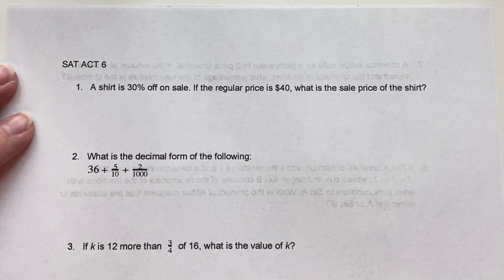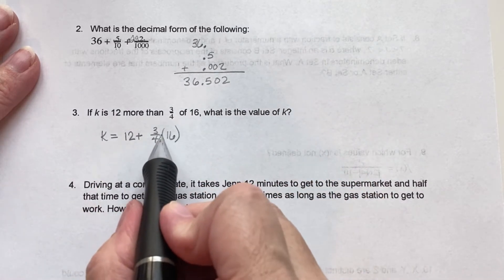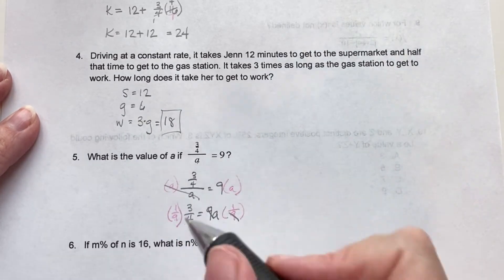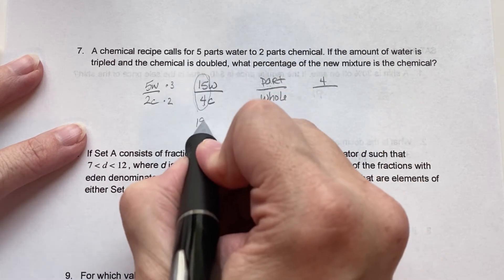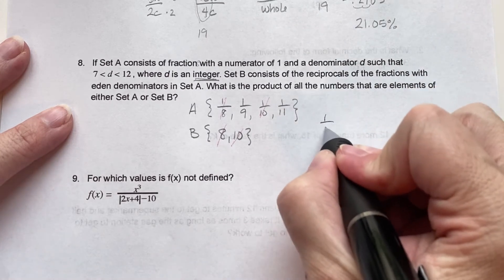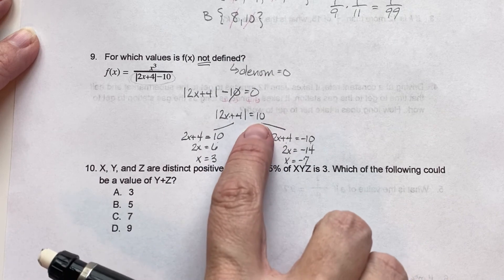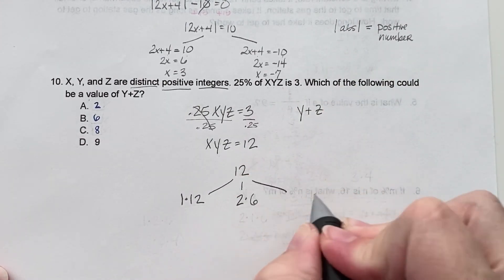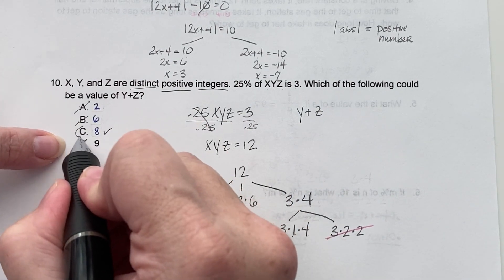SAT ACT 6